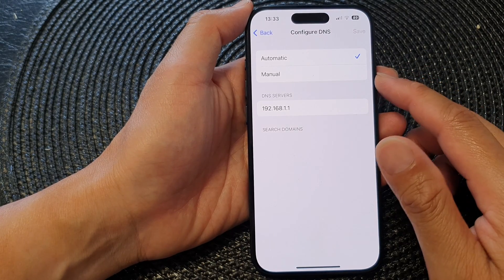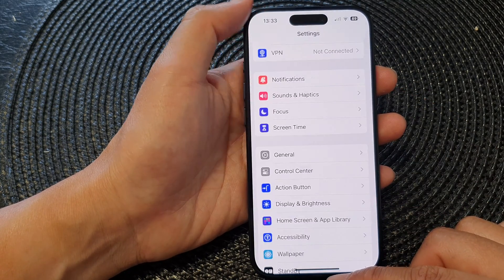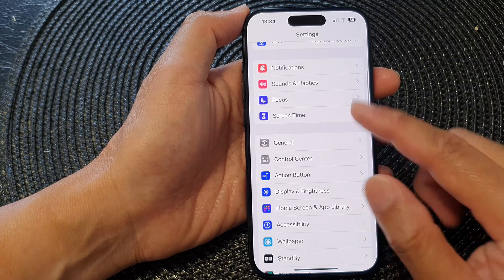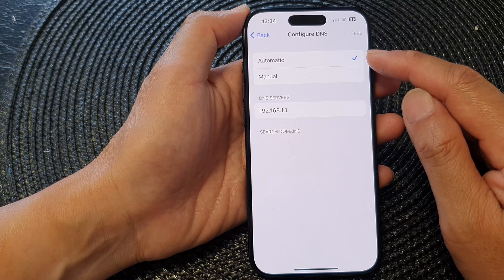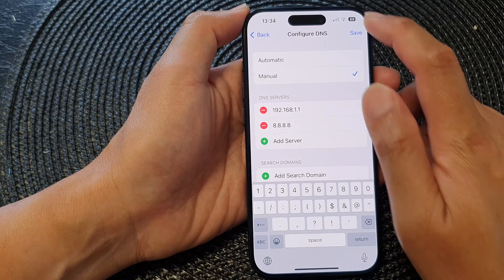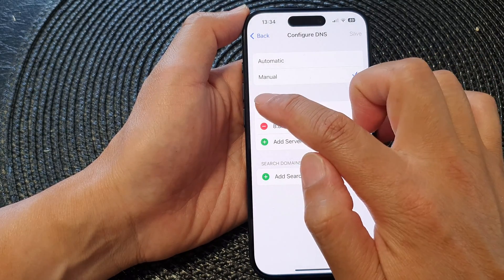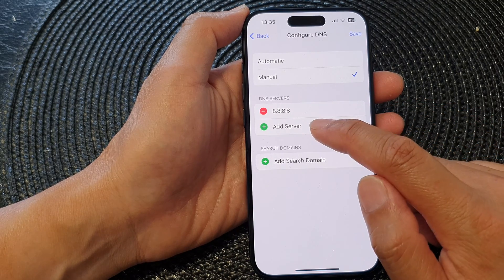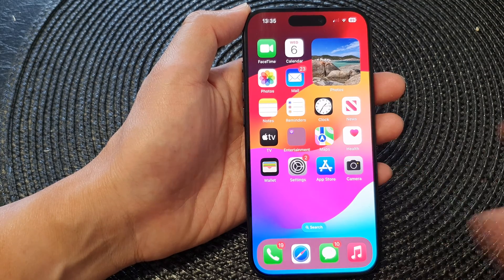iPhone iOS 17: How to Configure DNS Server to Google Public Server and Others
In this video, you'll learn how to ditch the default DNS servers on your iPhone and switch to Google Public DNS (or any other provider you prefer) for potentially faster browsing, better security, and more. Whether you're a tech enthusiast or simply want to optimize your online experience, this guide will walk you through the process step-by-step, making it easy even for beginners.